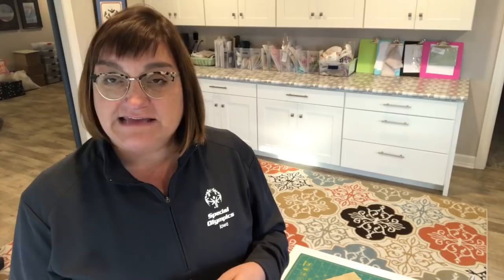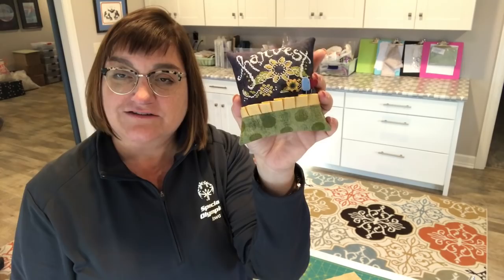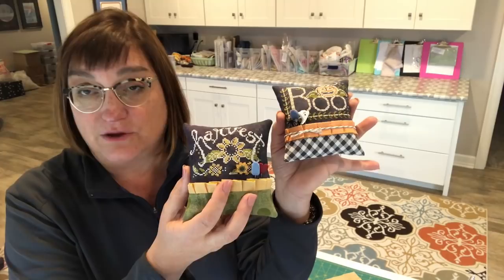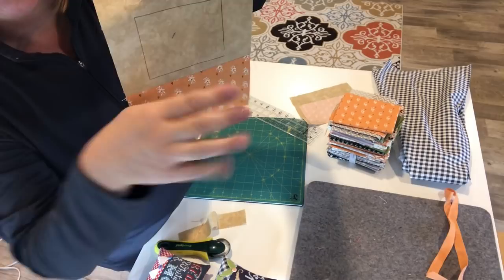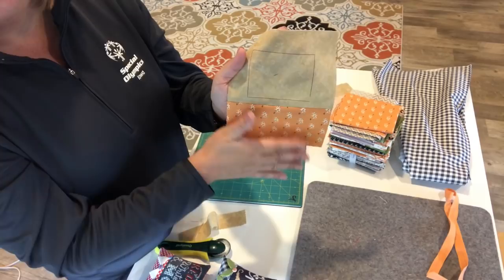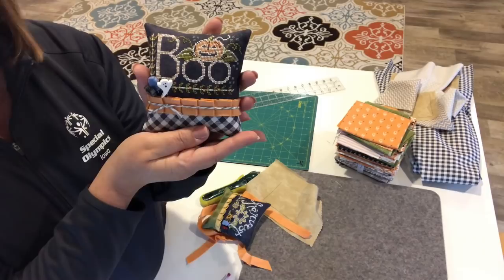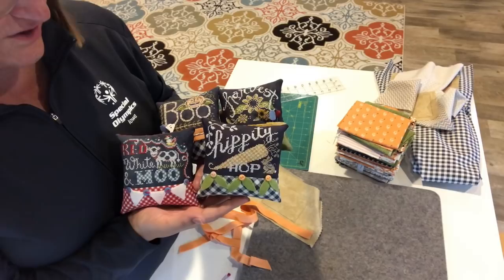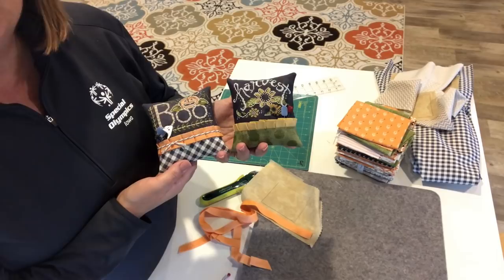FlossTube Episode 30: The Hands On Designer - Small Pillow Tutorial Time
Join me for a discussion about how to finish the small pillows that you see featured in many of designs!

Grey & white checked cotton - Hobby Lobby

Quilting Fabric Assortment - From Fig Tree (MODA) - Something
Wicked collection

Lady Dot Creates - hand dyed trims (3/4" hand-dyed twill tape) - check your LNS & ONS & her Etsy shop

Thank you for the follows - the likes - the comments! I appreciate you all (even you thumbs down people!)!

Enjoy the stitch - Cathy - Hands on Design